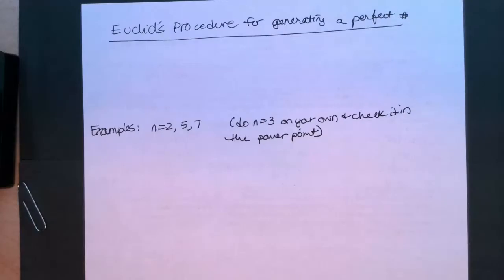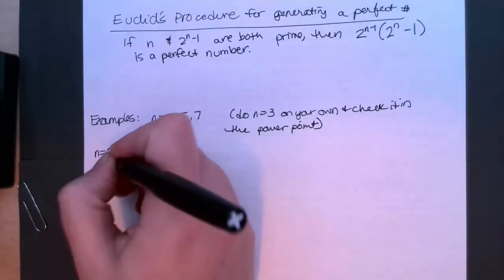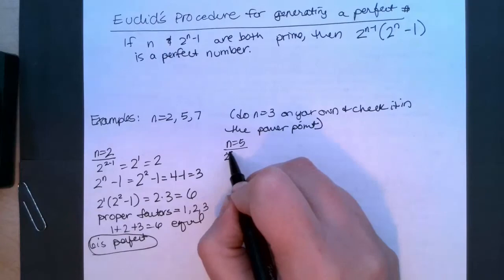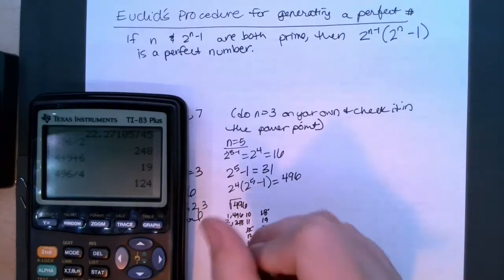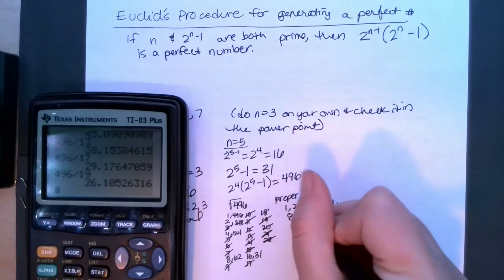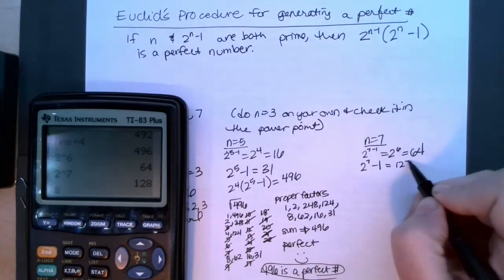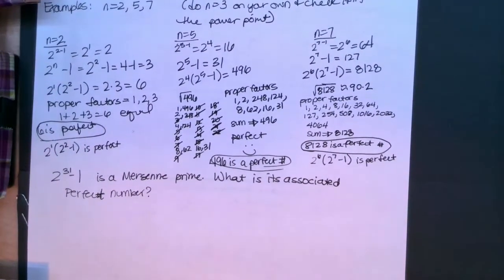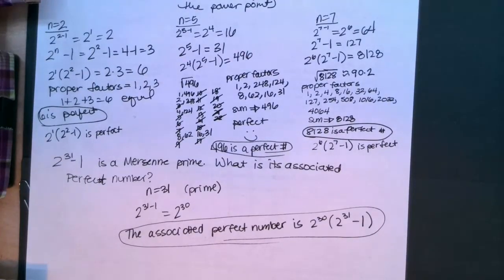Chapter 6 Section 6 - Part 3 of 3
Euclid's procedure to find perfect numbers and examples n=2, 5, 7 and 31.